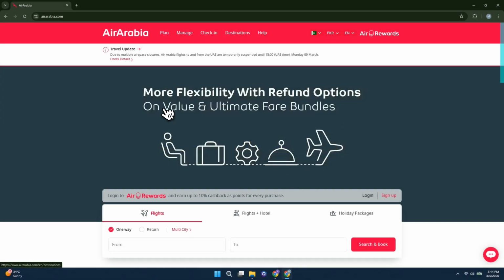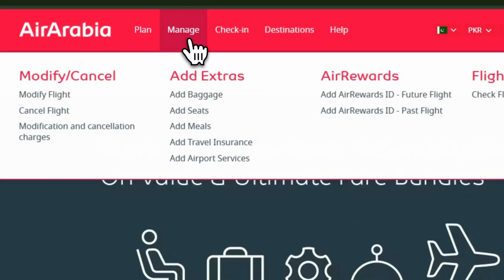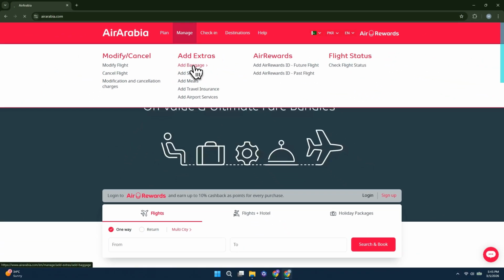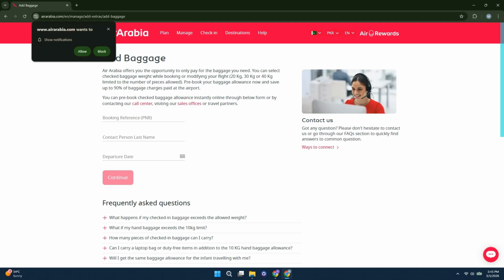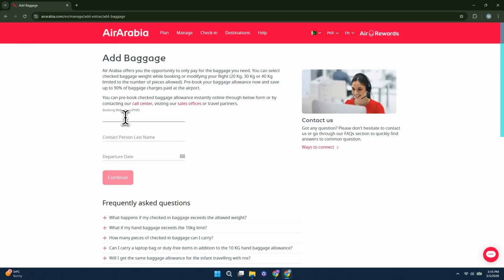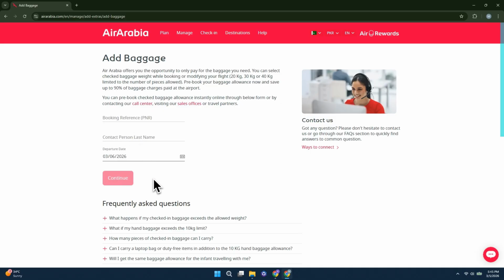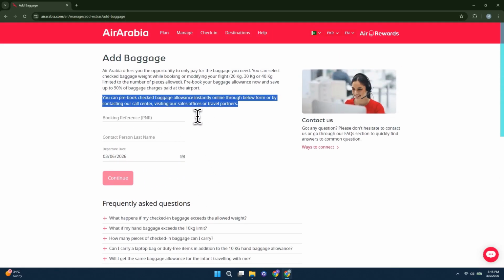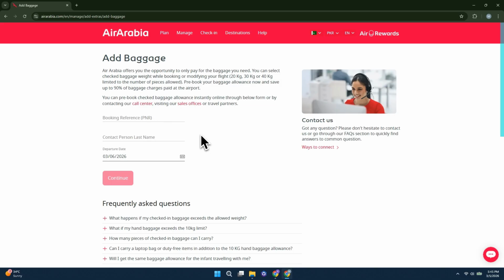How To Add Extra Baggage In Air Arabia After Booking (2026 Guide)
In this video, I’ll show you how to add extra baggage to your Air Arabia booking step by step. If you forgot to include baggage while booking or need more allowance, this guide will help you do it quickly.
Learn how to manage your booking online, select baggage options, and pay for additional weight safely.
These steps work for most Air Arabia flights and booking methods.
Follow this tutorial to ensure your luggage is ready before your flight in 2026.